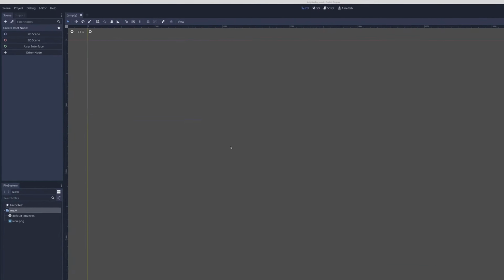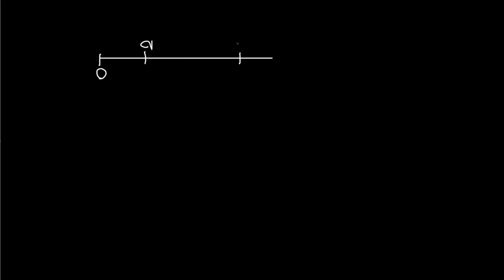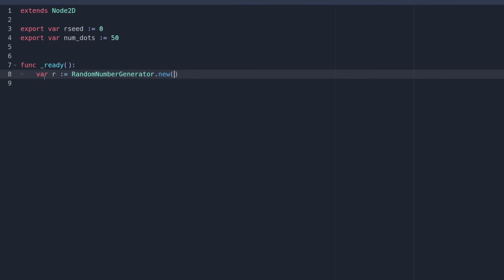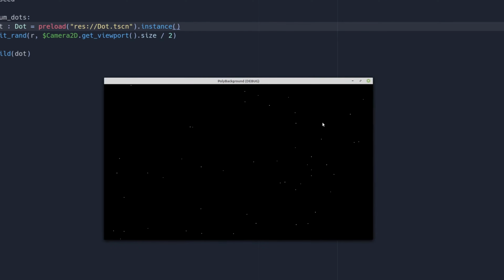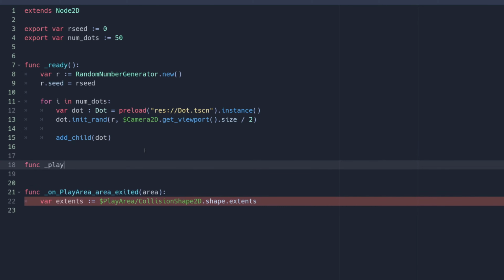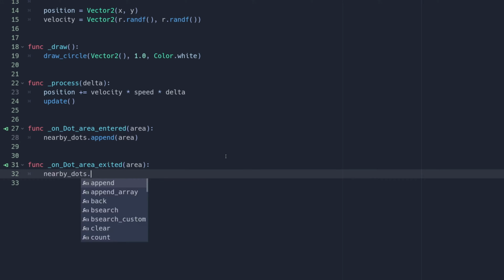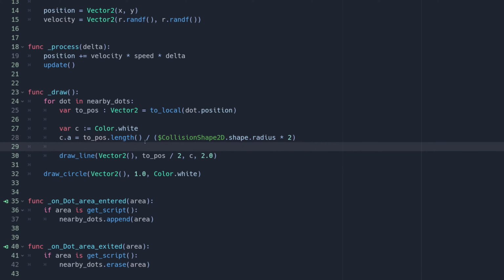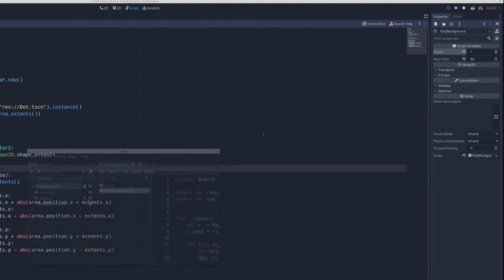Making a Procedural Polygon Animation in Godot!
Today we're building an easy and satisfying procedurally animated polygon background (say that 10 times fast) in the GoDot game engine. Enjoy!